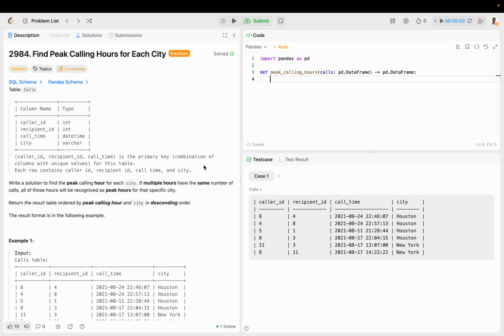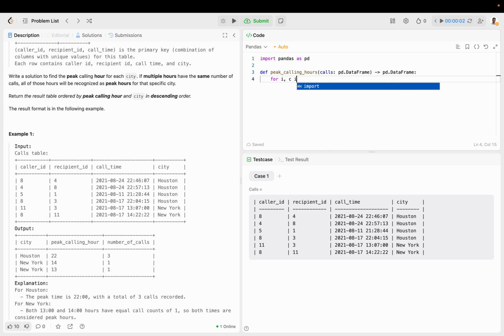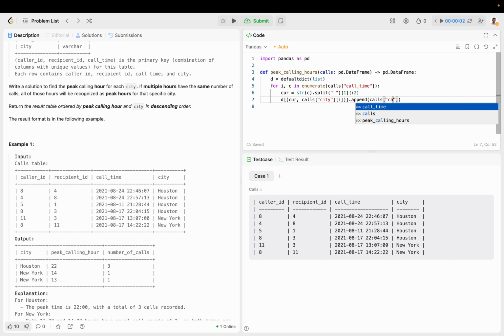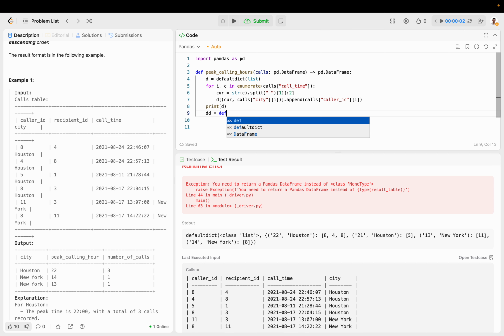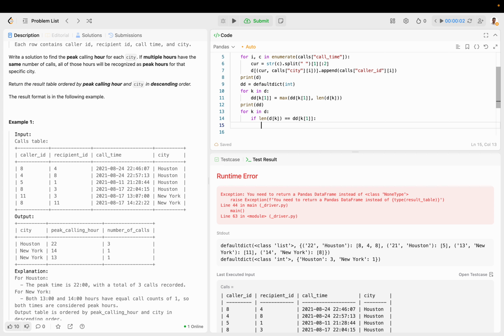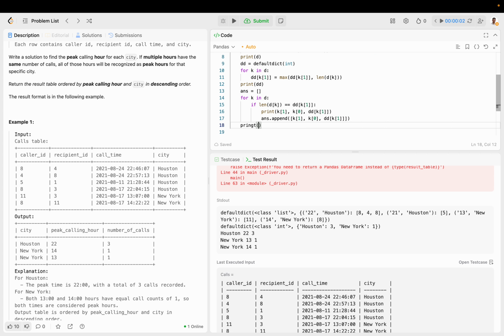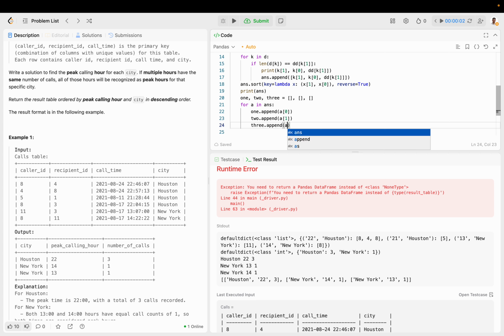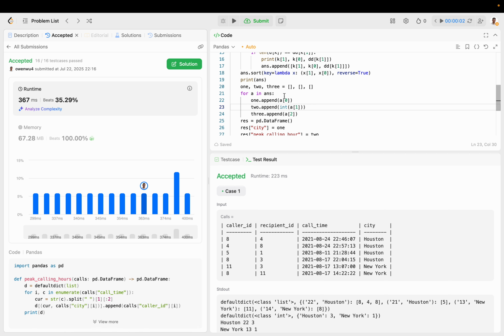Find Peak Calling Hours For Each City